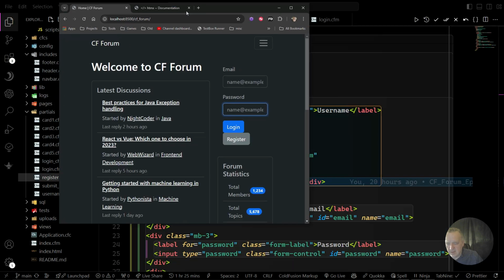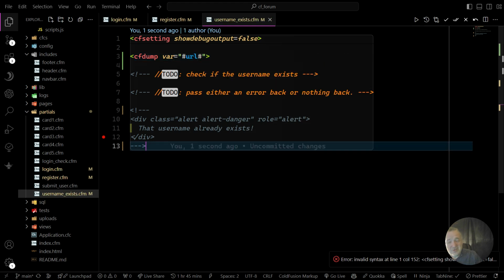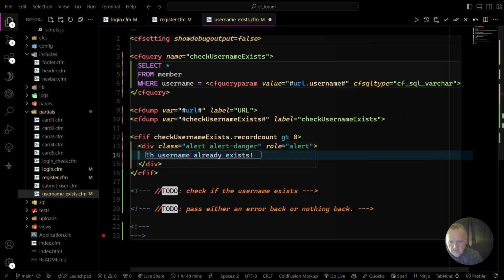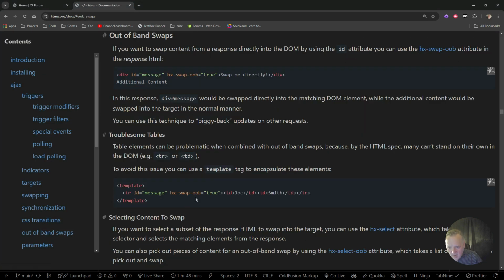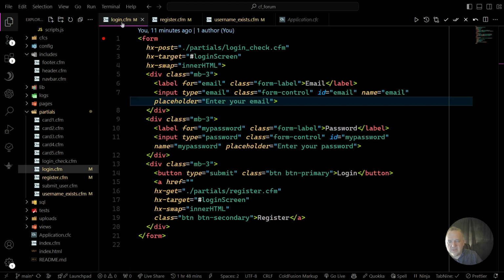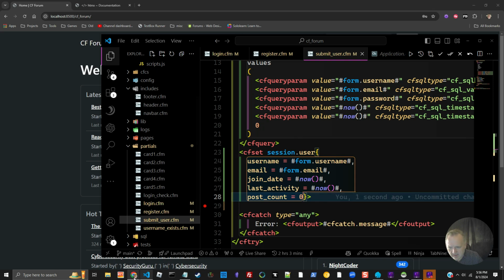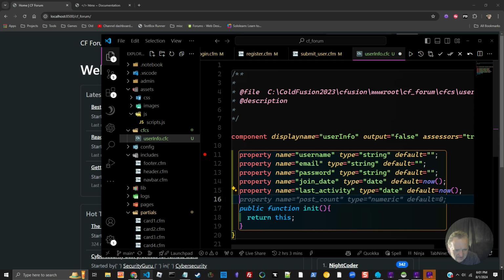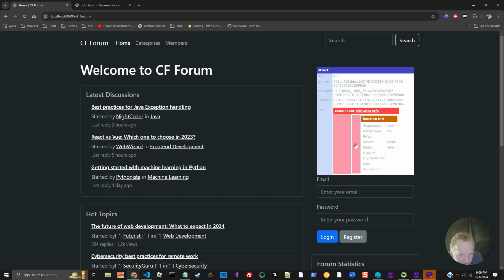CF Forum Building Modern Forums with ColdFusion & HTMX Episode 6